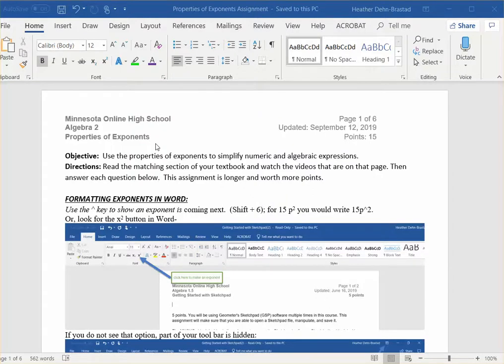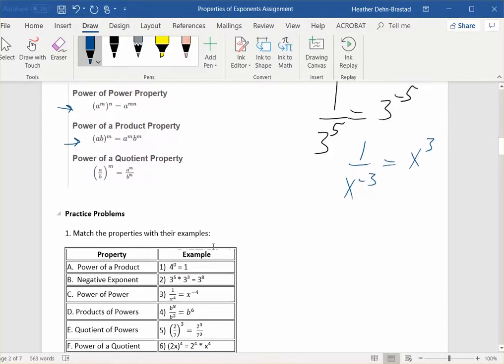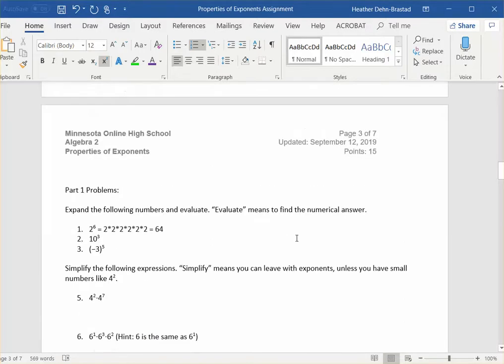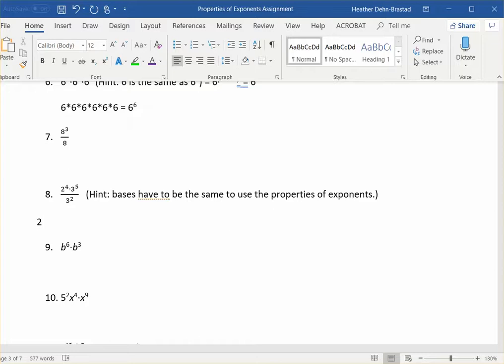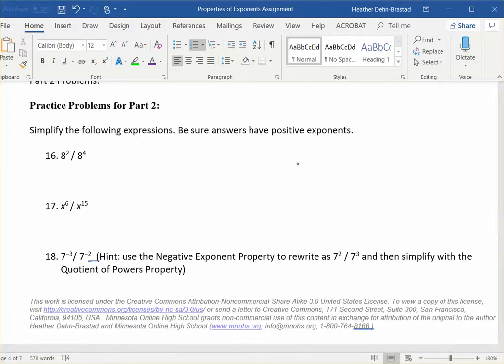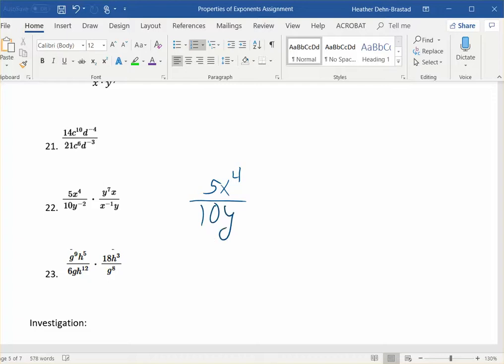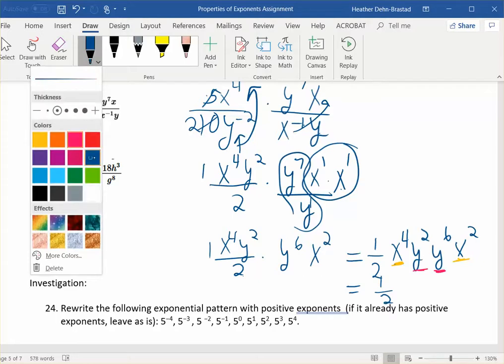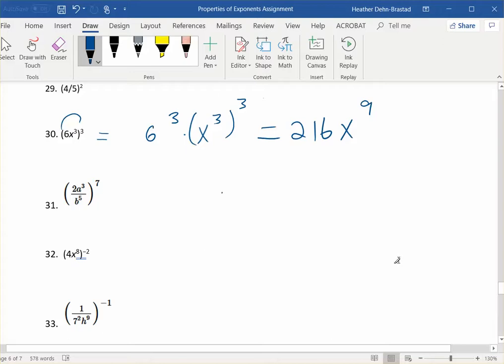Properties of Exponents Video